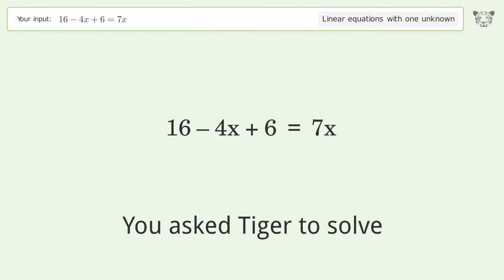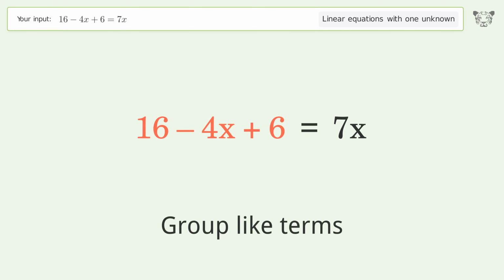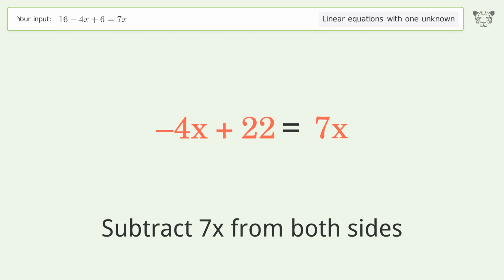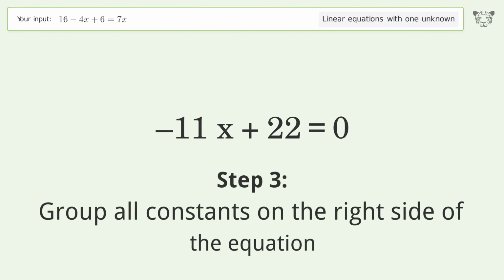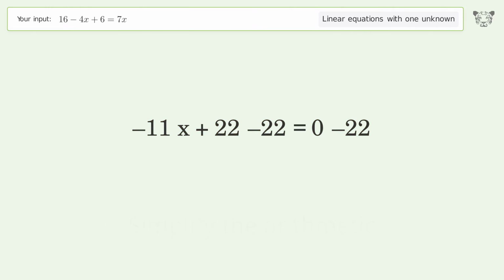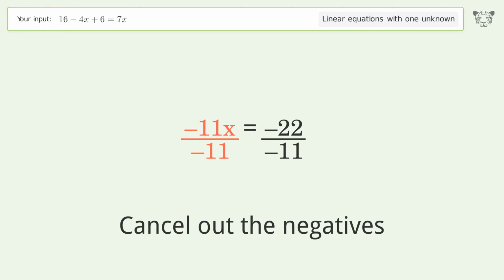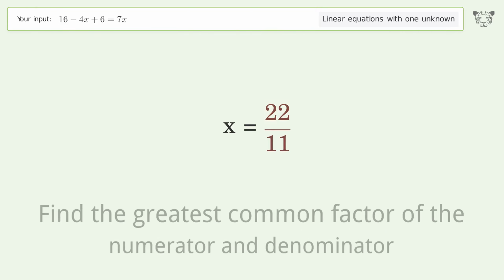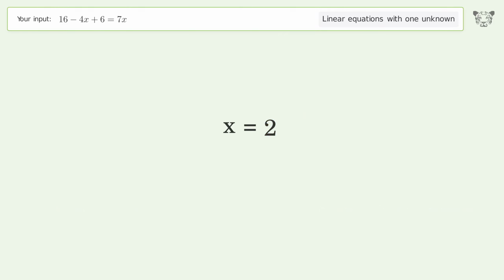Solve 16-4x+6=7x: Linear Equation Video Solution | Tiger Algebra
Struggling with 16-4x+6=7x? Watch our step-by-step video on Tiger Algebra to master this linear equation effortlessly. Also check out for more tips and tricks for dealing with linear equations with one unknown